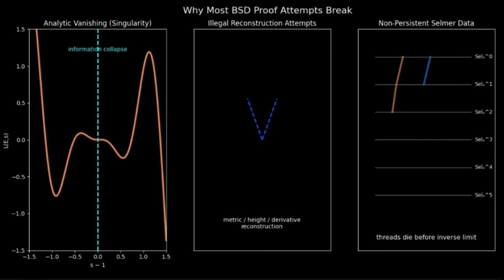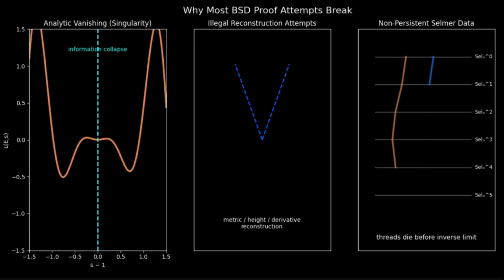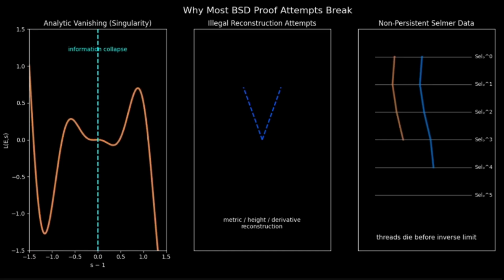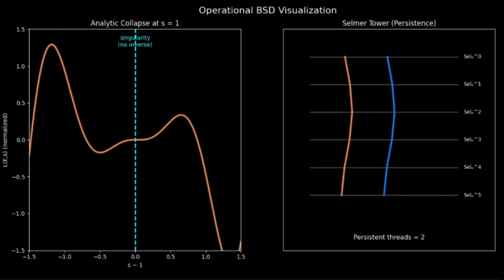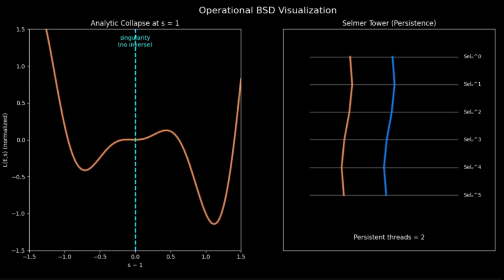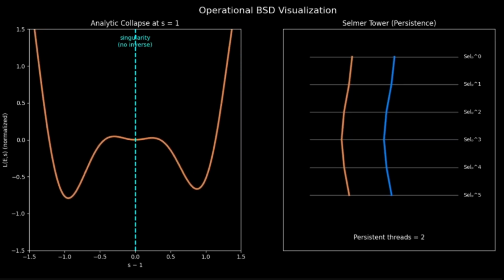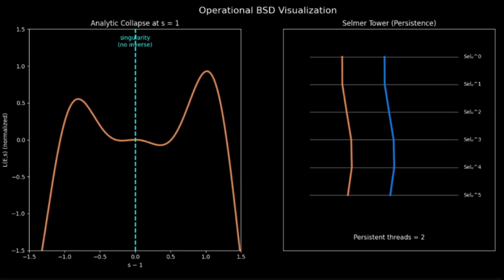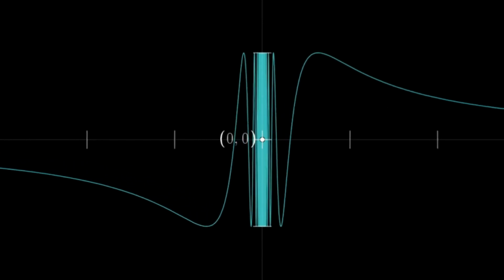The Point You Never Reach - An Operational View of BSD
Some mathematical truths can never be reached, only approached.

In this short video, we explore why famous problems like the Birch–Swinnerton-Dyer Conjecture don’t fail because we’re missing a trick, but because we’re asking the wrong kind of question. When information collapses, it can’t always be rebuilt, but that doesn’t mean it disappeared.

This is a visual introduction to Operational Mathematics: a way of understanding limits, infinity, and proof through persistence rather than reconstruction.

Not a point. An attractor.

Operational Selmer Geometry and the Birch–Swinnerton-Dyer Conjecture: A Coherence-Theoretic Approach to Rank Equality